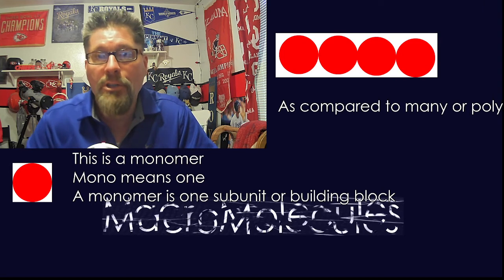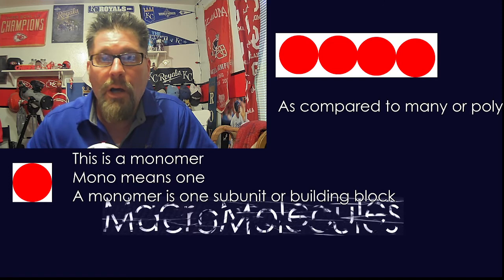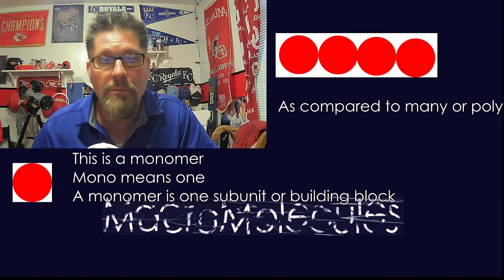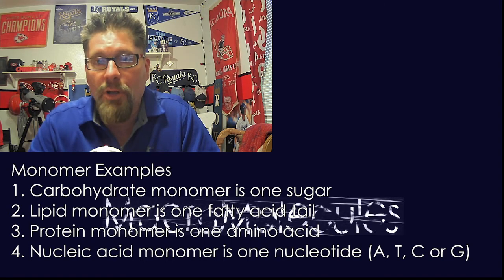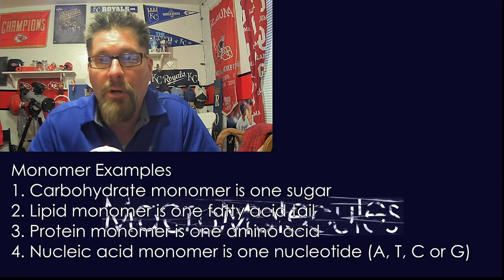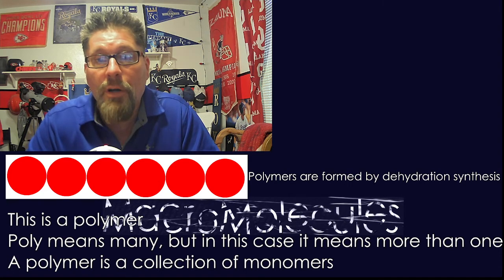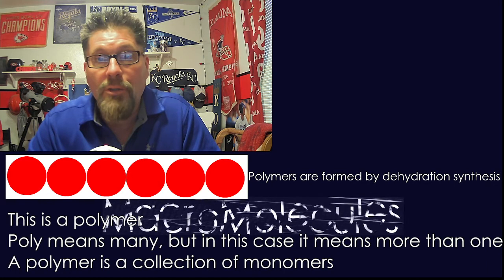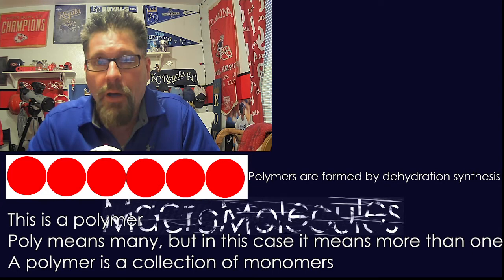Macromolecules General 2